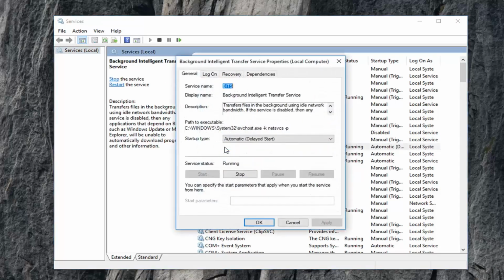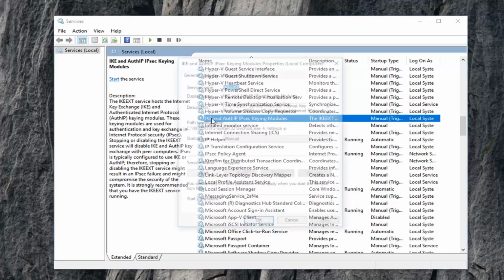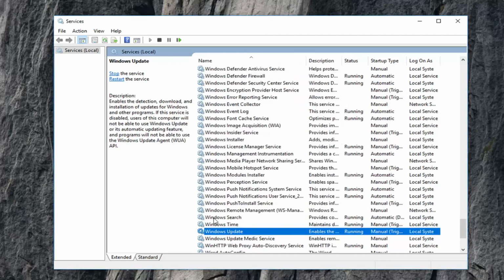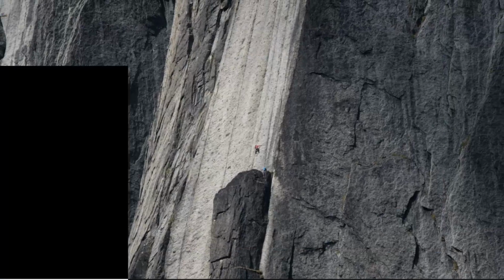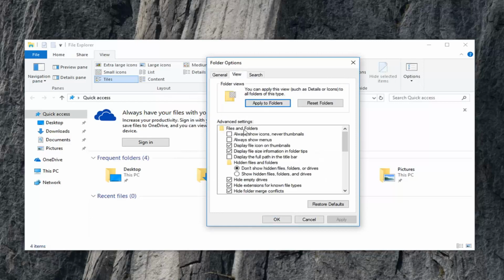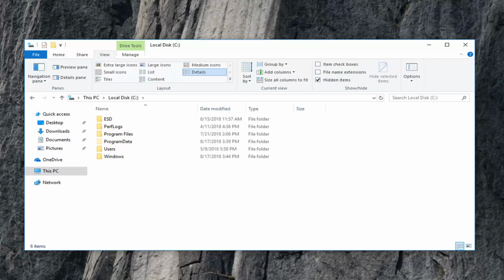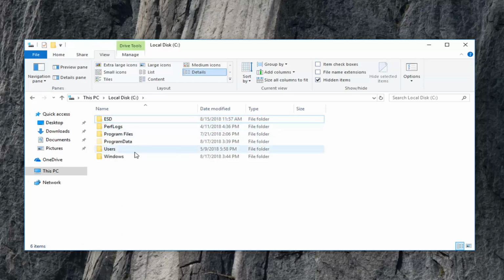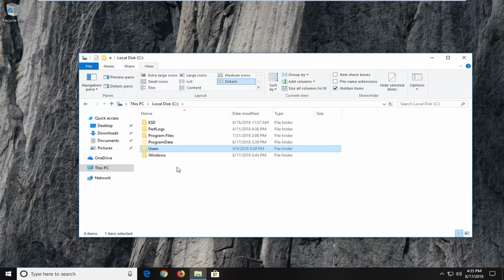How to Fix All Windows 10 Media Creator Tool Error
Error code: 0x800704DD-0x90016

There was a Problem Running this Tool- We’re not sure what happened, but we’re unable to run this tool on your PC. If you continue experiencing problems, reference the error code when contacting customer support. Error code: 0x800704DD-0x90016

code: C:\Windows\SoftwareDistribution